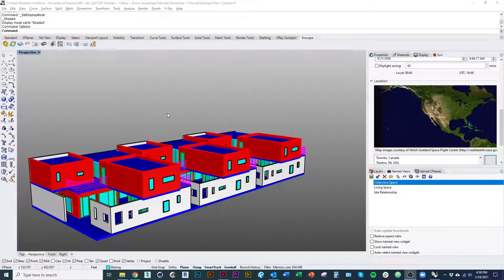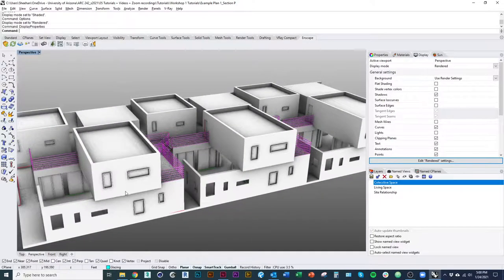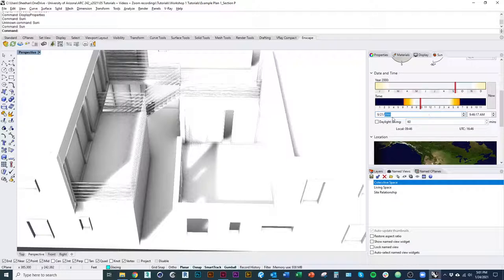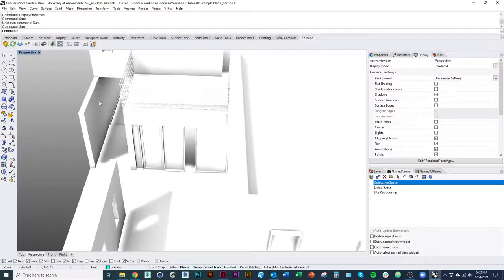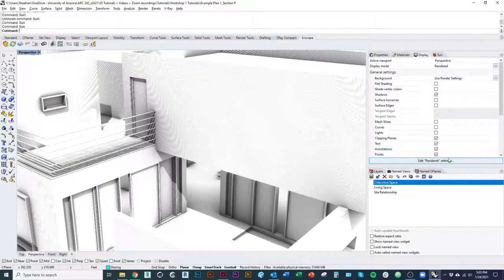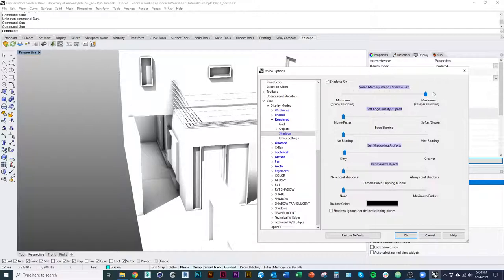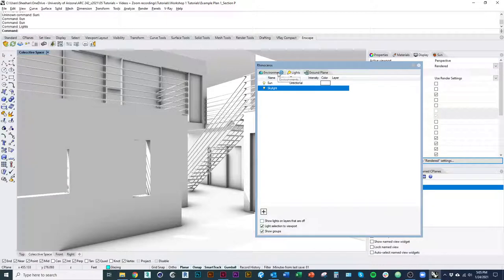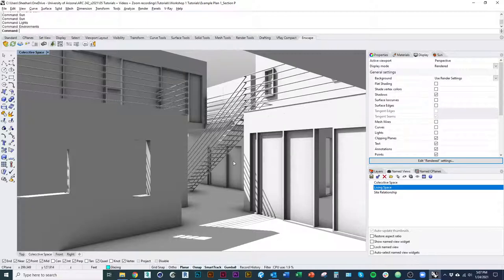ARC 242 2021s Rhino Rendered Display Properties to show Shadows